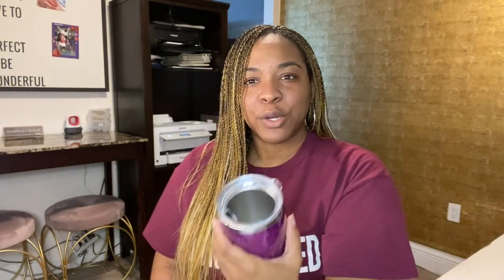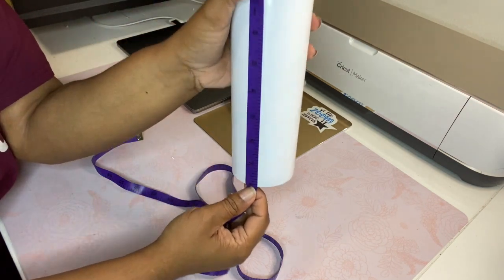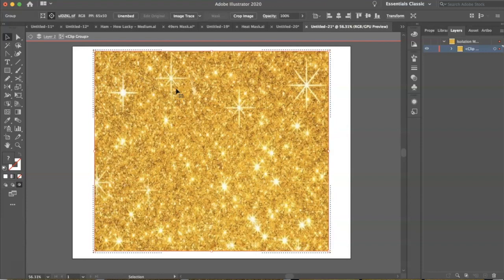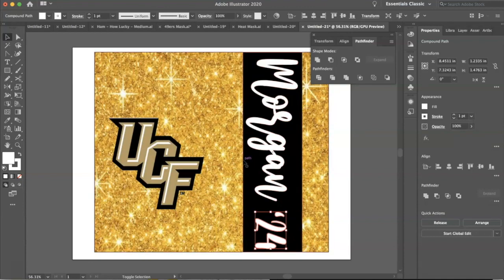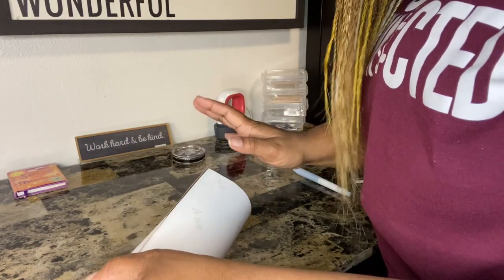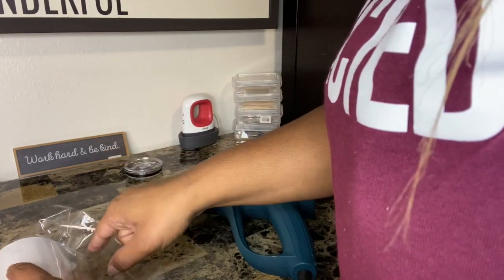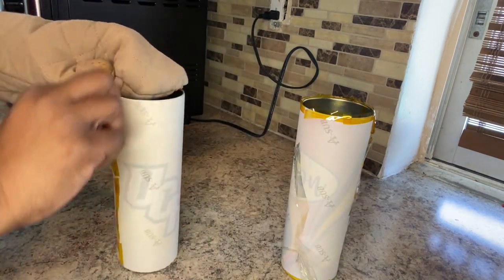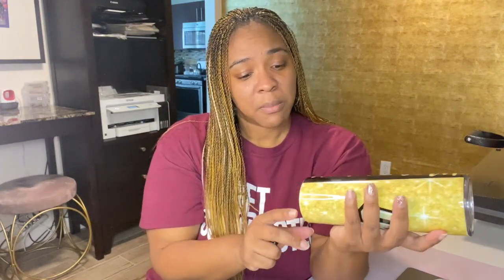Sublimating a Skinny Tumbler with Shrink Wrap and Convection Oven. Sublimation Printing.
Sublimating a skinny tumbler using shrink wrap and convention oven. Sublimation printing.

My Etsy Shops:
Craft Merch
Convection Oven